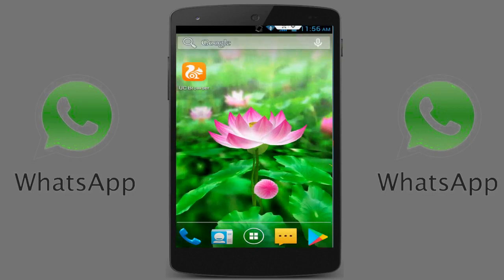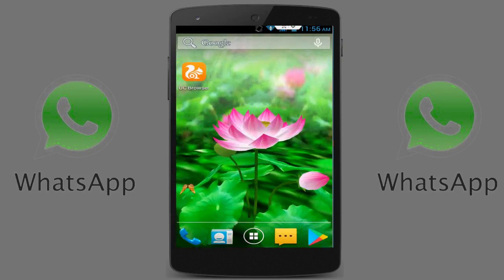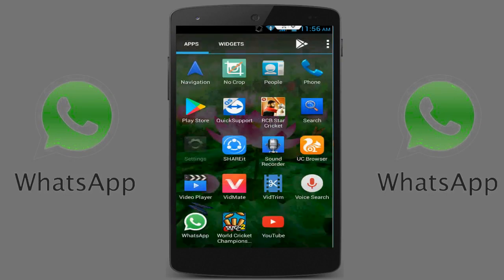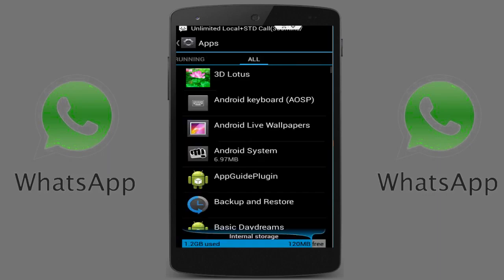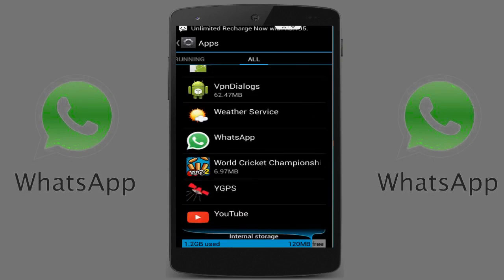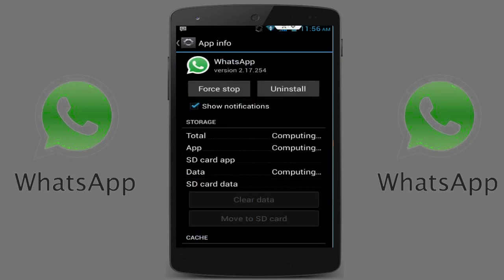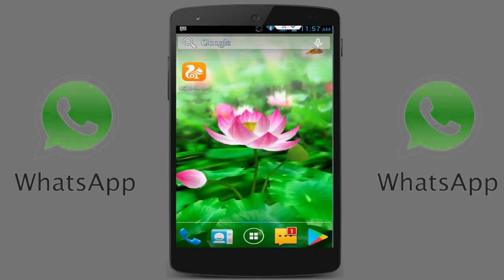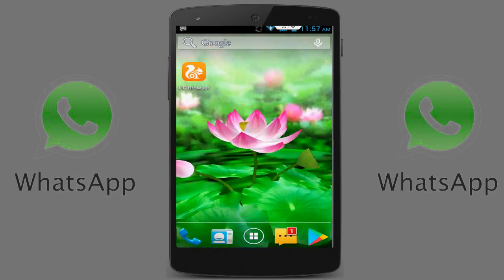How to Hide Whatsapp Messages From Android Home Screen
In Android Phone Or Tablet